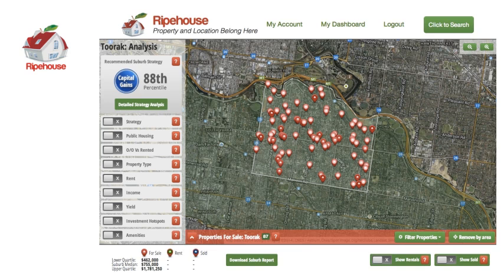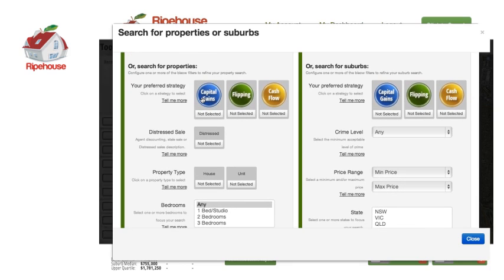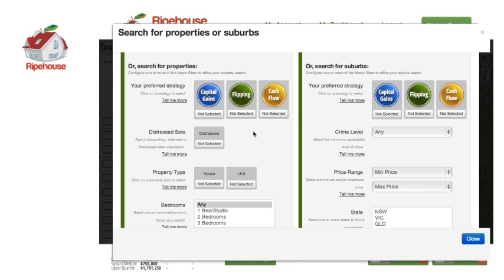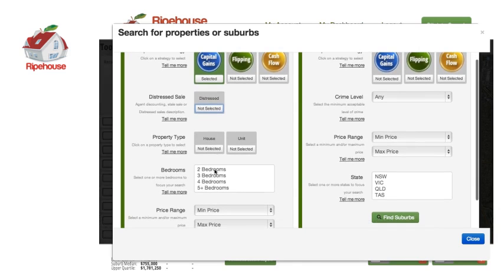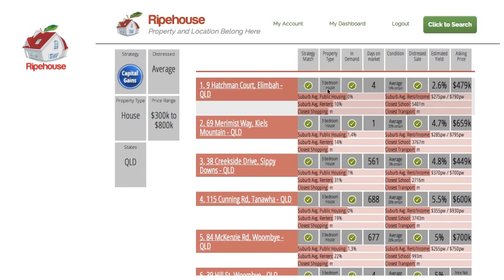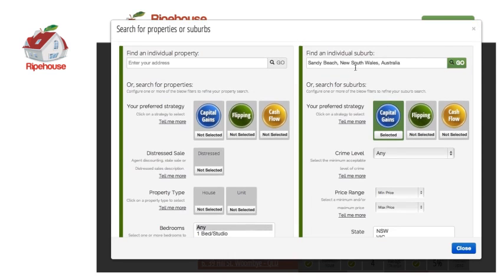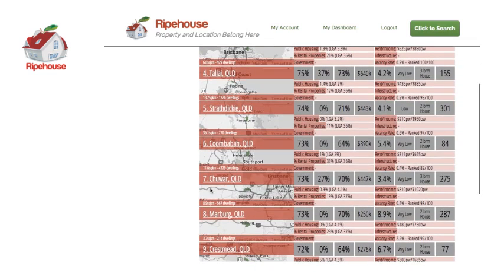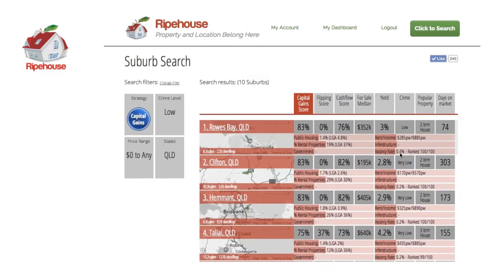Ripehouse V3.0 - Masterclass - Property and Suburb Search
A visual masterclass preview video, detailing and demonstrating the powerful new Ripehouse V3.0 property and suburb search functionality.